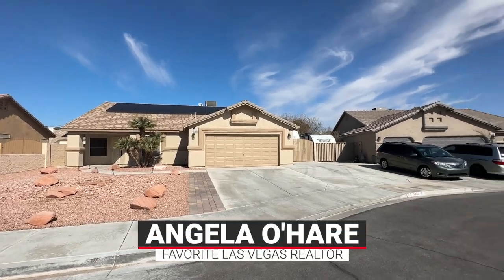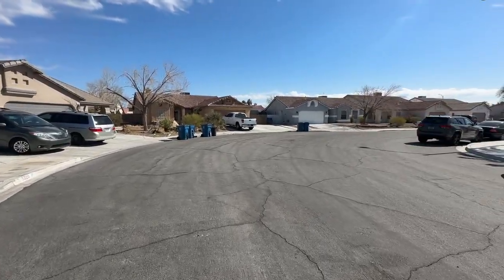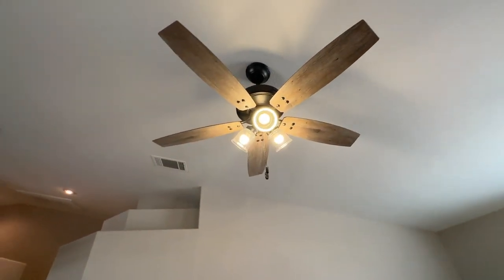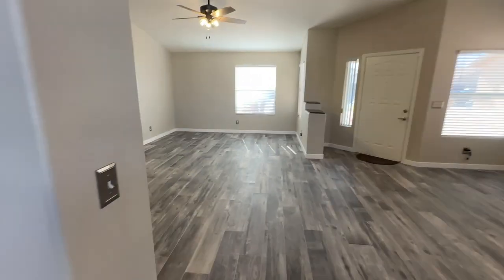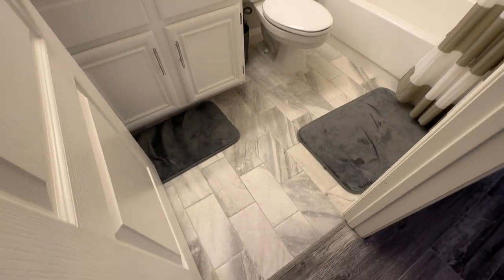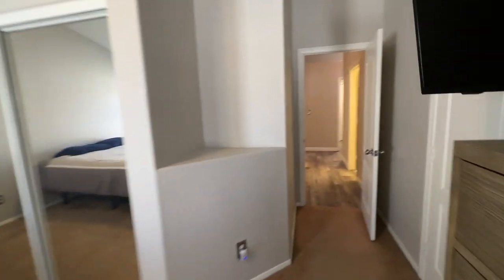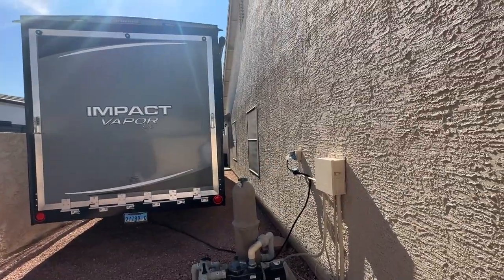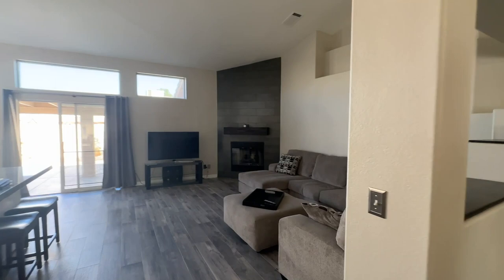Single-Story Home for Sale in Las Vegas | Just Listed $499,990, RV Parking, Pool, Solar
Just Listed - Single-Story Home for Sale

🏡 Single-Story
👣 1,887 sq. ft.
🛏 3 beds
🛀 2 baths
🚘 2 car-garage
🚍 RV Parking
🏊🏼‍♂️ Pool
🔋 Solar
🚫 NO HOA

OPEN HOUSE
Saturday 2/18 & Sunday 2/19
11:00 am to 2:00 pm

Company: Home Realty Center
License #: 180246